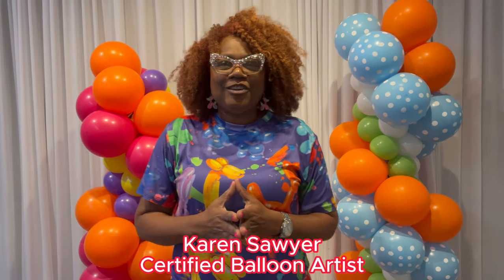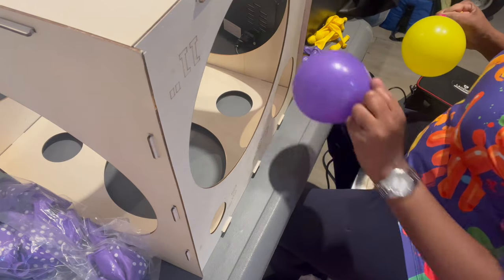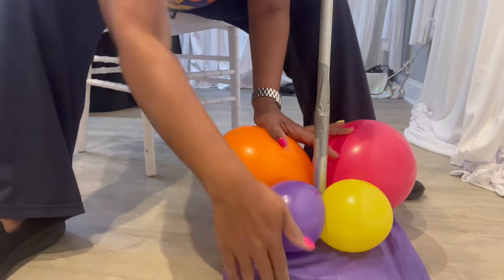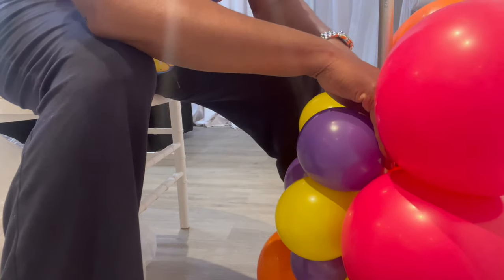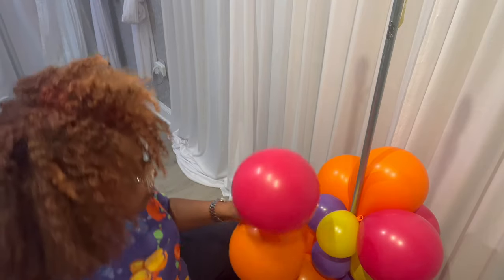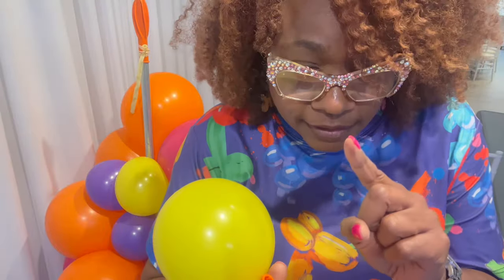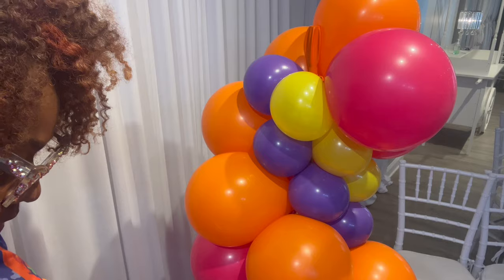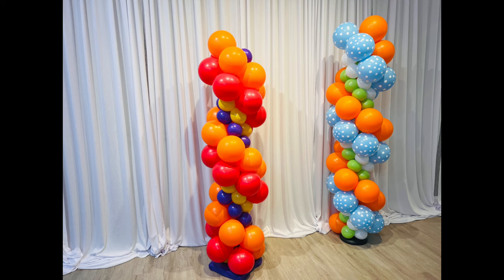Modern Twist on the Classic Spiral Balloon Column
How To Make A Spiral Balloon Column With A Twist. This is a VARIATION on the classic spiral balloon column.

Learn how to create a mesmerizing 3D Twisted Spiral Balloon Column! Watch as I transform ordinary balloons into a stunning dimensional masterpiece that will elevate any event or space. Join me as I share step-by-step instructions, tips, and tricks to help you master this innovative design. Whether you're a seasoned balloon artist or a beginner looking to expand your skills, this tutorial is sure to inspire and ignite your creativity. Don't miss out on the opportunity to add a touch of magic to your next celebration with a twist on the classic with this 3D Twisted Spiral Balloon Column!

My Favorite Balloon Essentials and Must-Have Supplies

➡️ MAIL PRODUCT REVIEWS TO: ⬅️
Karen Sawyer
2536 Eastern Blvd., Suite 180